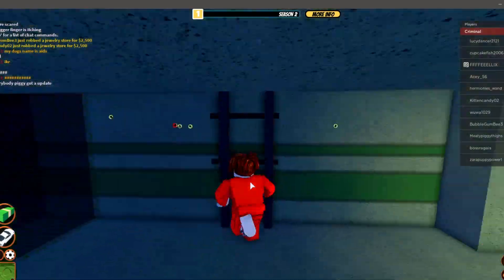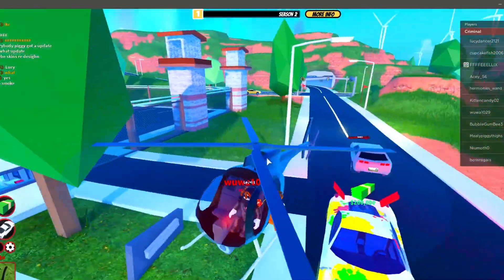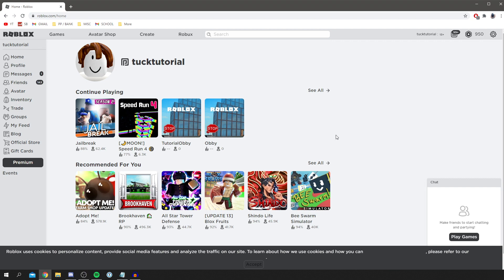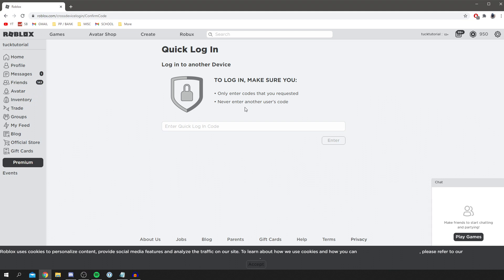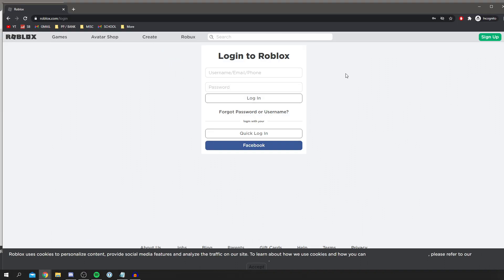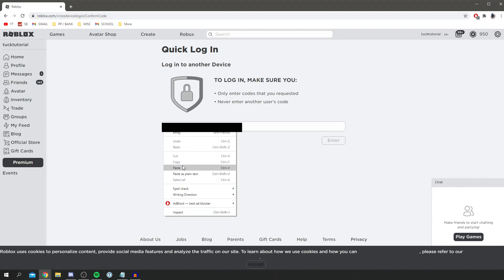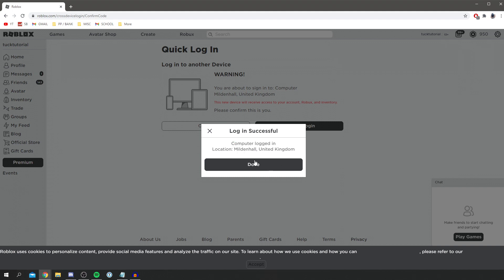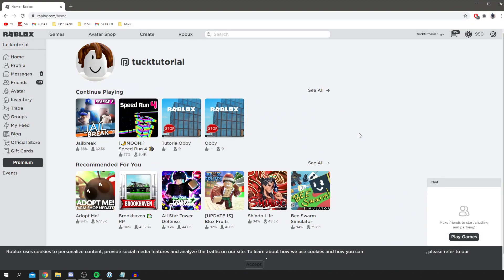How To Use Quick Login On Roblox (Easy Guide) | Roblox Quick Log in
I cover how to use quick login on roblox similar to how to use roblox quick log in which is a great feature! I hope this quick login roblox / quick log in roblox guide was helpful! Thanks!

TutorialTucker